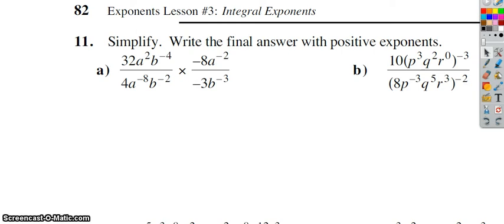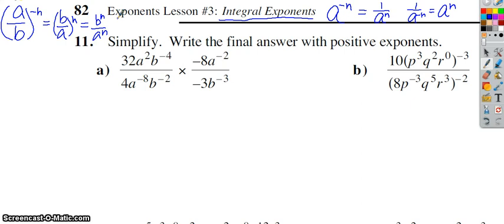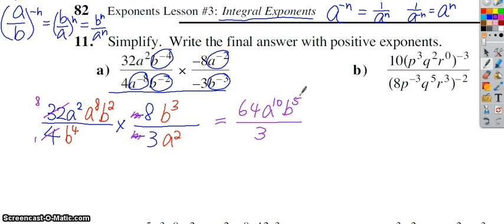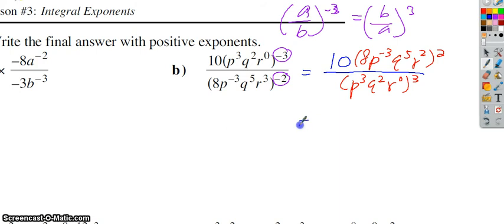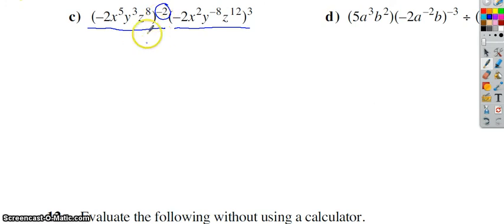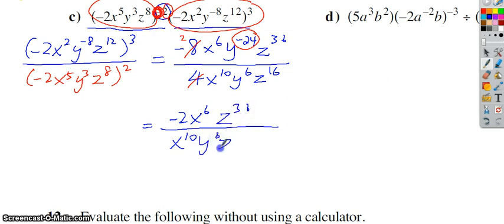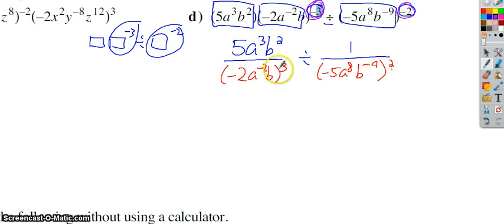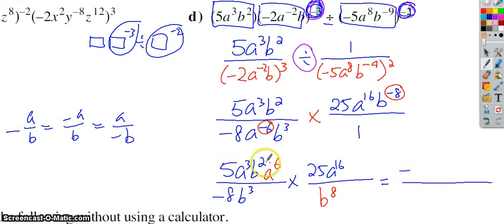Math 10C Unit 2 3 HW q11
Integral Exponent Homework q11